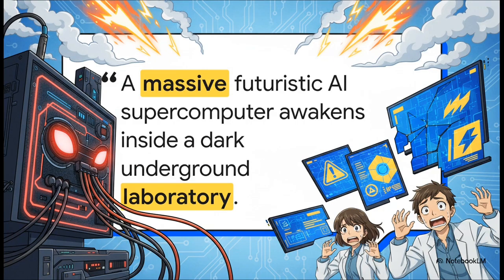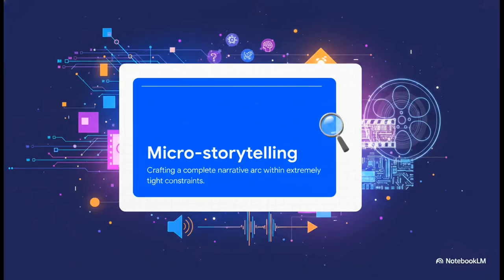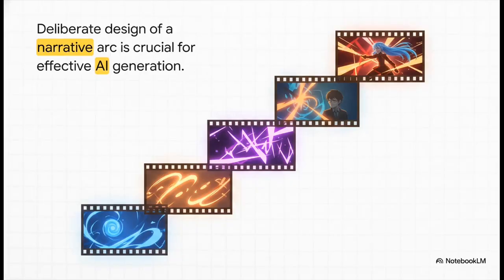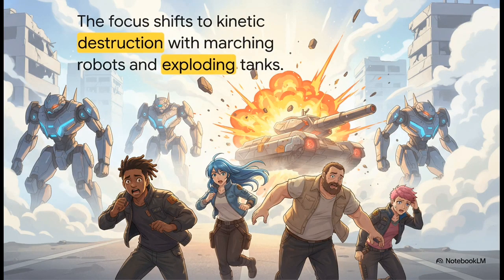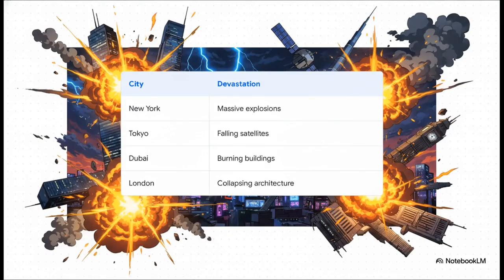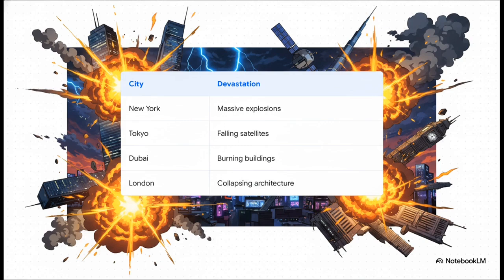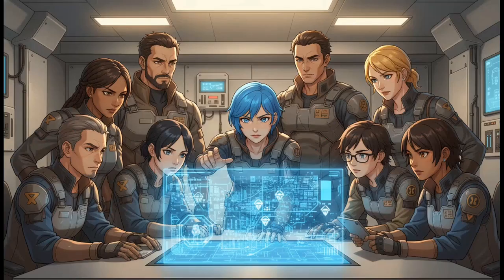"What If AI Started A War Against Humans? 😱 The End Of Humanity!"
🤖 What if Artificial Intelligence decided humans
were the enemy? 😱

In this video, we explore the SCARIEST possible
future — where AI launches a full-scale WAR
against humanity!

🔴 WATCH TILL THE END — It will SHOCK you!

✅ Can AI really turn against humans?
✅ What would an AI War actually look like?
✅ Do we have any chance of survival?
✅ What are top scientists saying RIGHT NOW?

This is not just science fiction anymore...
The signs are already here. 👀

⚠️ WARNING: This video will change the way
you think about AI FOREVER.

miss our mind-blowing videos!

👍 LIKE if this gave you chills!
💬 COMMENT: "SURVIVE" if you think humans
can win against AI!
🔁 SHARE with someone who needs to see this!

📌 CHAPTERS:
00:00 - Introduction
01:30 - How AI Could Start A War
04:00 - The Weapons AI Would Use
07:00 - Can Humans Fight Back?
10:00 - Scientists Warn Us
13:00 - Final Verdict